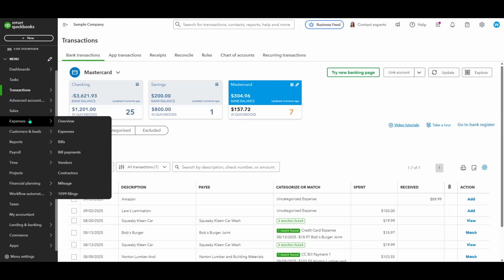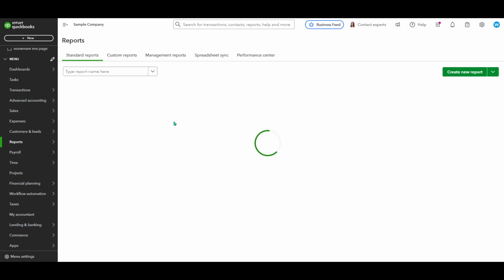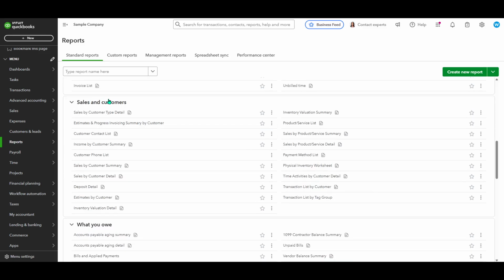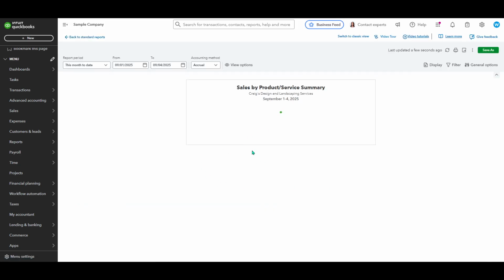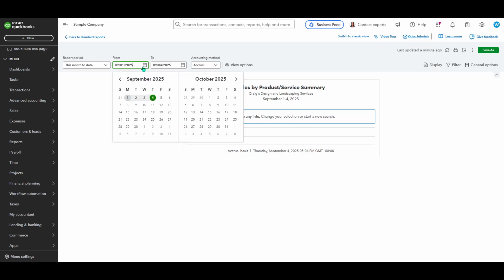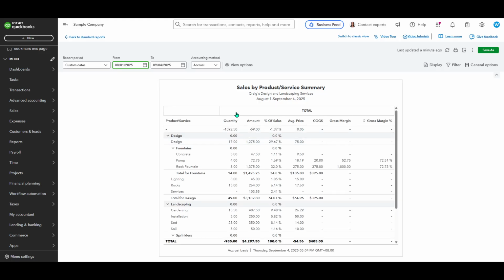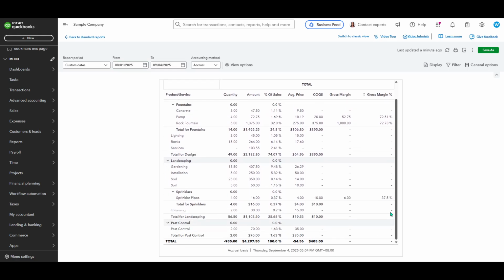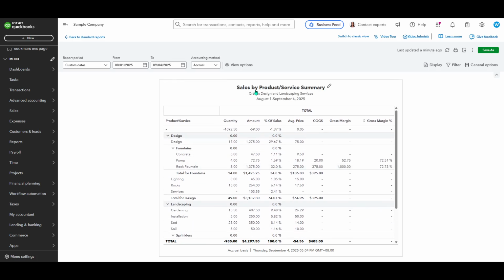How to Track Your Sales by Product or Service in QuickBooks Online (2025 Tutorial)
Track sales by product or service in QuickBooks Online to analyze performance, manage inventory, and improve reporting.